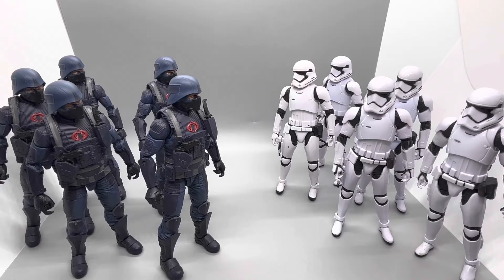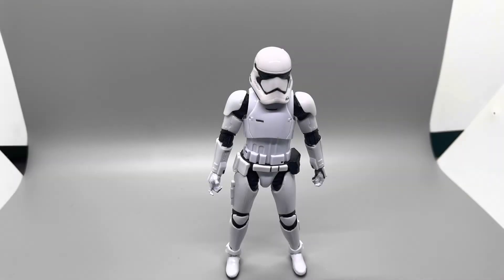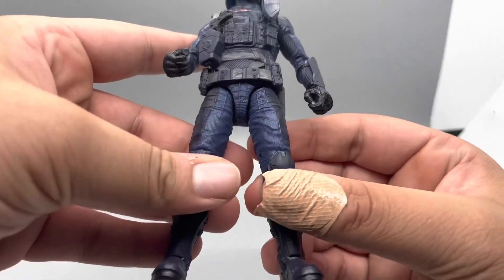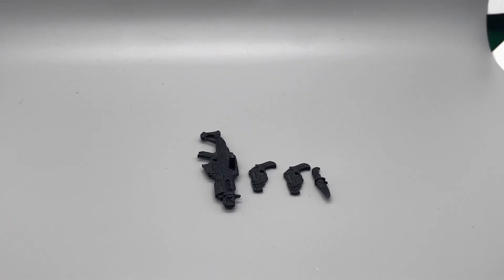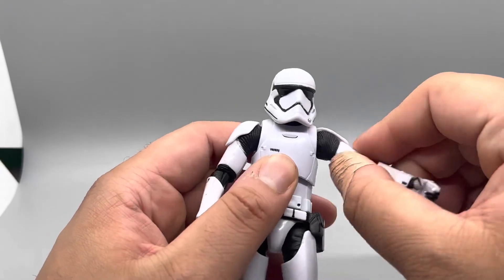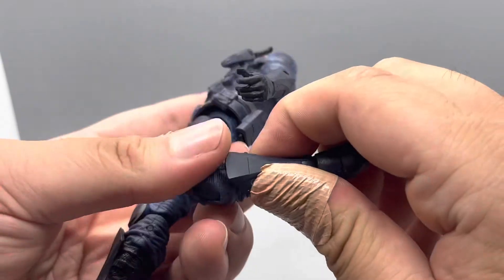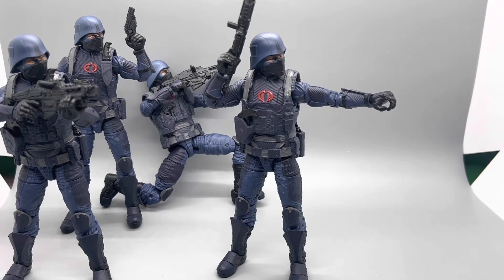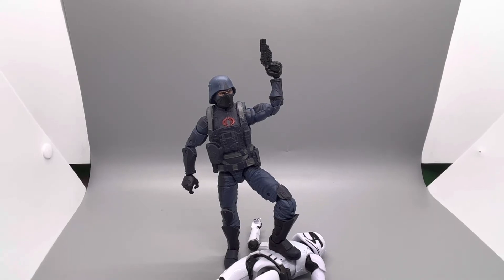Figure Fight Night! Episode 1: Stormtroopers vs Cobra Troopers (Black Series vs. Classified Series)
The first episode to a new series I’m starting! I hope you guys enjoy! Let me know what figures you guys wanna see in future episodes. Also the music at the end is the opening from high school DXD I don’t own it you know the drill.